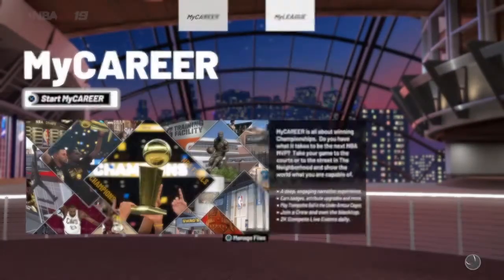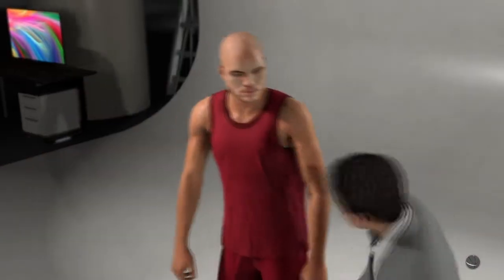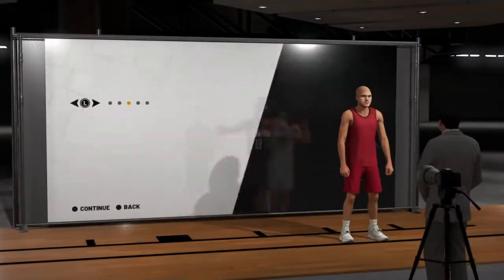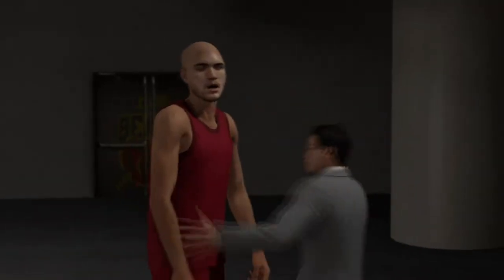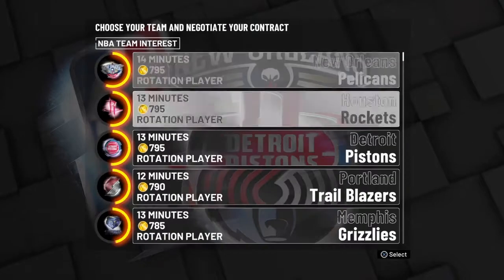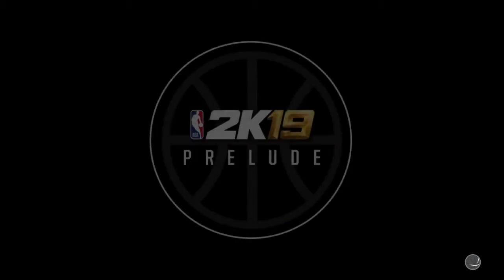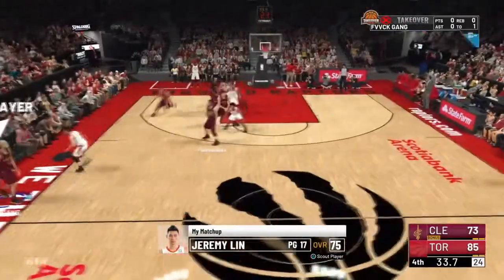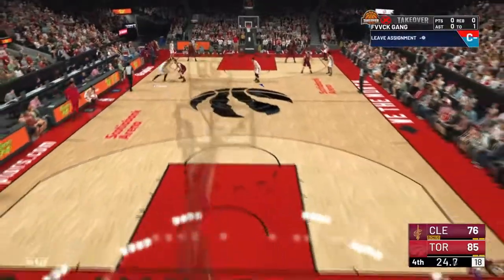NBA2K19 NEW 1 MINUTE MY CAREER VC GLITCH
Instagram. Fvckitsdg
Soundcloud. Fvckitsdg